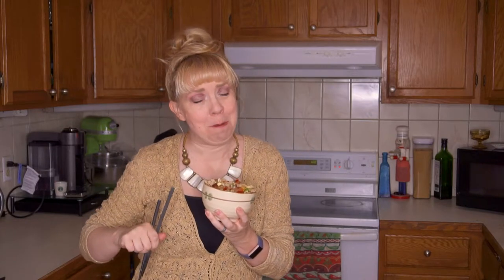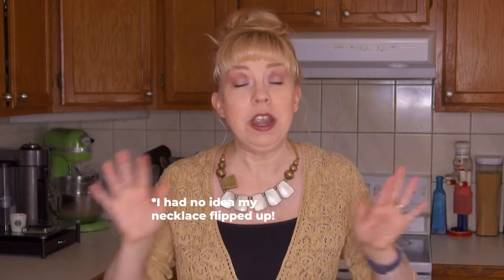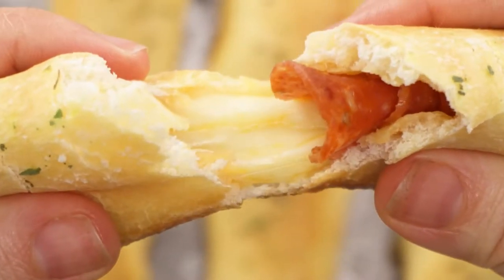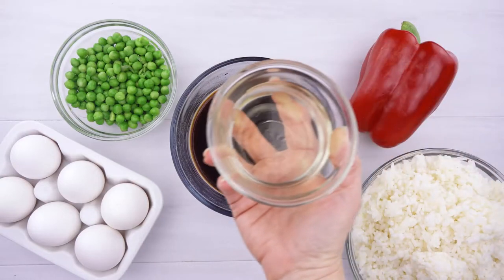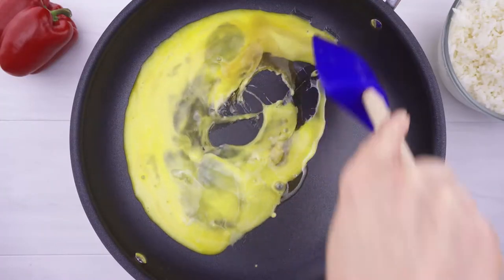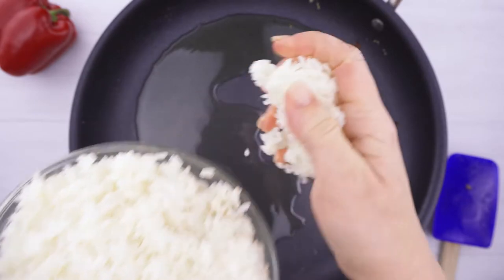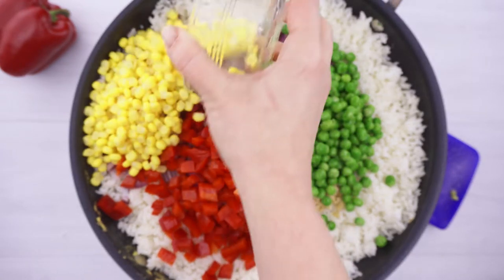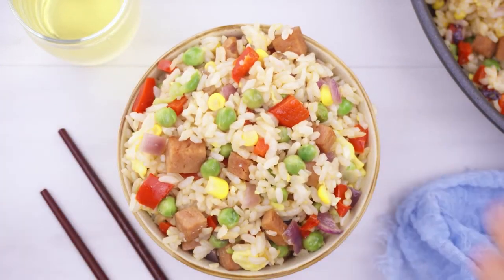4 EASY LUNCHES TO MEAL PREP | FRIED RICE, BROCCOLI SALAD, TILAPIA, PIZZA STUFFED BREAD STICKS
Don’t let lack of planning make you miss lunch! Here's four different lunch recipes to make ahead:
🍚 Fried Rice 🍚
🥦 Broccoli Tortellini Salad 🥦
🐟 Parmesan Tilapia 🐟
🍕 Pizza Stuffed Breadsticks 🍕

Each of these lunch recipes can be made in advance and then stored in individual servings for lunches for the week.Which one are you excited to try?

🍕 PIZZA STUFFED BREADSTICKS RECIPE 🍕

🍕 INGREDIENTS 🍕
1 batch of pizza dough
30 slices pepperoni
6 Horizon Organic mozzarella sticks
1/4 cup melted butter
1 teaspoon garlic powder
1/2 teaspoon kosher salt
1/2 teaspoon Italian seasoning
🍴 INSTRUCTIONS 🍴

1️⃣ Roll pizza dough into a rectangle (you can also buy it already in a rectangle sheet), and slice into 6 pieces a little longer than the cheese sticks.

2️⃣ Line up 5 pepperoni slices on each piece, then top with a mozzarella stick.

3️⃣ Wrap each piece of dough around the pepperoni and mozzarella, pinching the seam well to make sure it's sealed.

4️⃣ Mix melted butter and garlic powder, then brush the garlic butter over both sides of the bread sticks.

5️⃣ Sprinkle the top of the bread sticks with salt and Italian seasoning.

6️⃣  Bake at 425F for 10-12 minutes, until bread sticks are golden.

This helps YouTube's algorithm know you like our content and want more! Also, whether it's in the comments, with me, or out in the world, you can be REAL and be KIND.